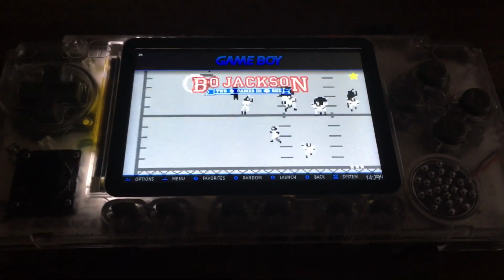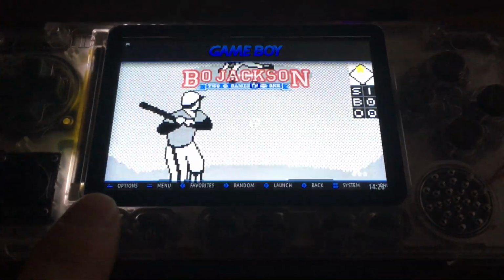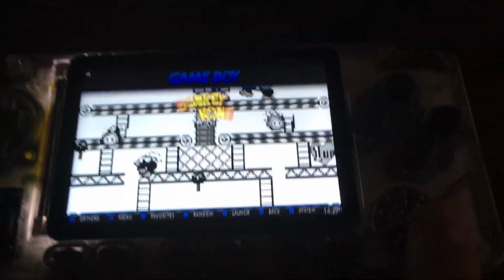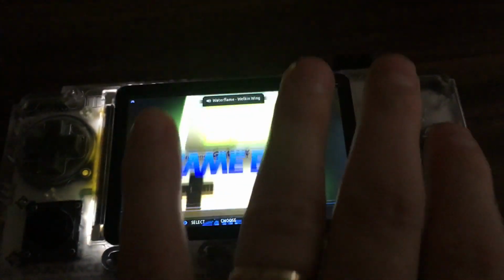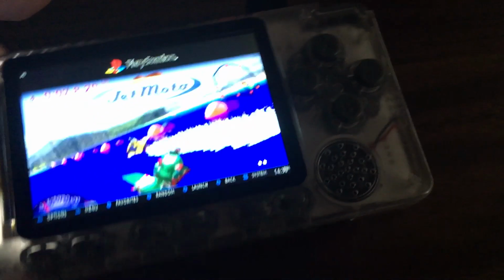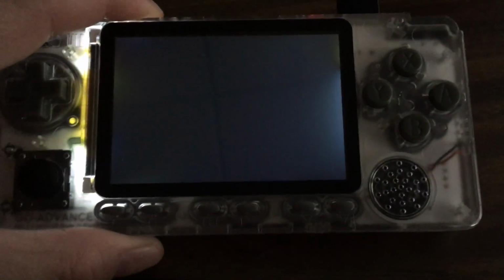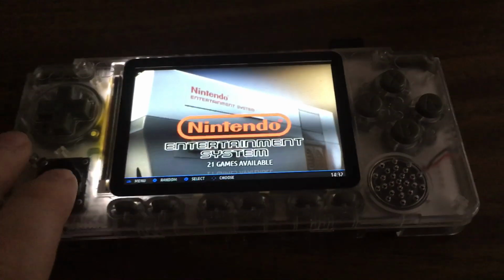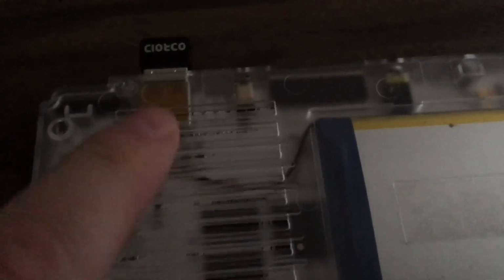Odroid Go Advance Thoughts, WiFi, some configuration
Here are my thoughts on the Odroid Go Advance after using it for a few days.  I also was able to get WiFi set up, too.  I also give a brief how-to how setting individual system settings up.

WiFi module I'm using